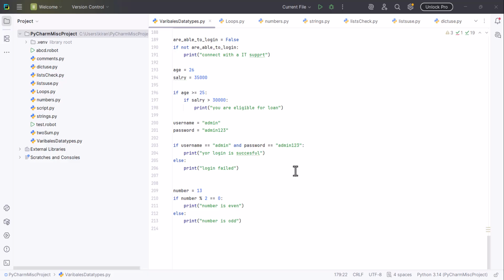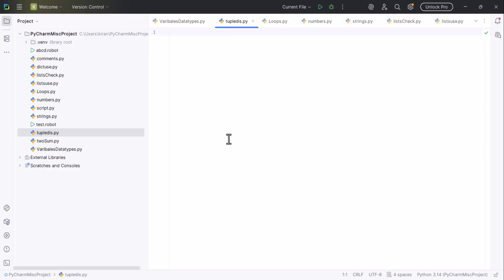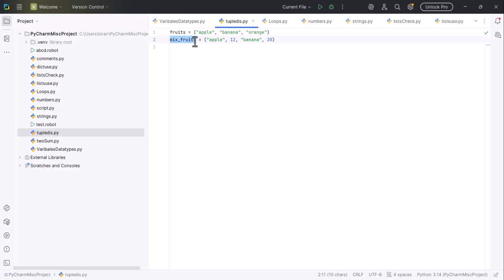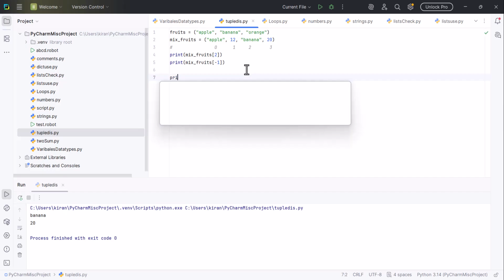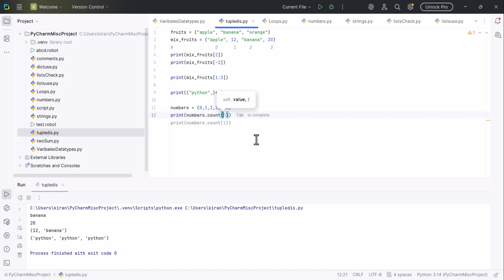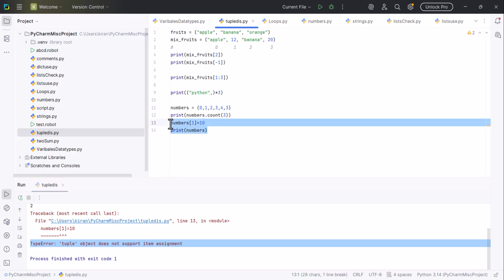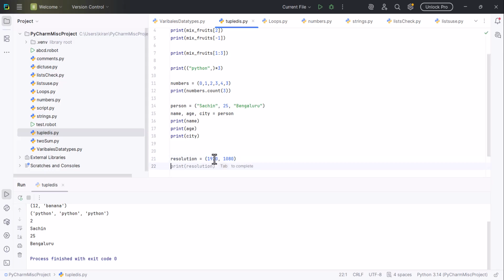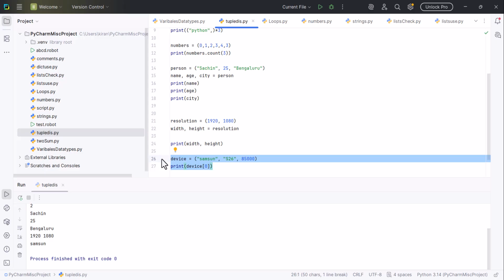Python Tuples Tutorial for Beginners | Complete Guide in 20 Minutes | Part 11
Python Tuples Tutorial for Beginners | Part 11

In this video, you'll learn everything about Python Tuples from beginner to advanced level.

Topics Covered:
✔ What is a Tuple?
✔ Creating Tuples
✔ Tuple Indexing
✔ Tuple Slicing
✔ Tuple Methods
✔ Packing and Unpacking
✔ Tuple vs List
✔ Real Automation Examples

This tutorial is perfect for:
- Python Beginners
- SDET Engineers
- Automation Testers
- Software Developers
- Interview Preparation

Part 8 - Strings
Part 9 - Lists
Part 10 - Dictionaries
Part 11 - Tuples